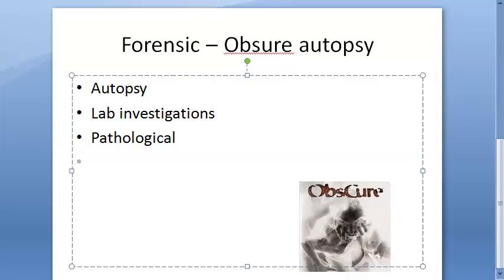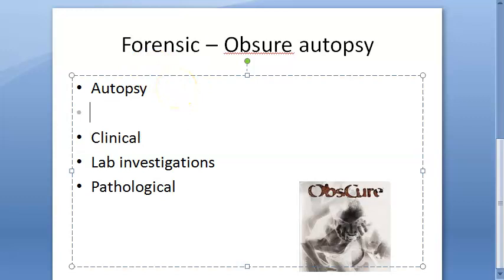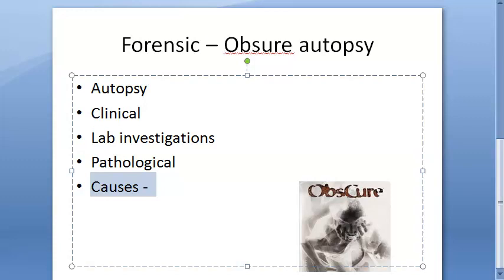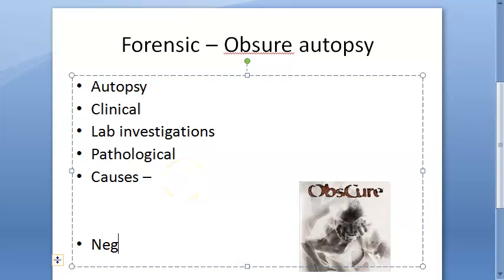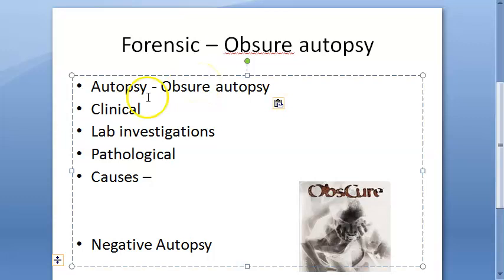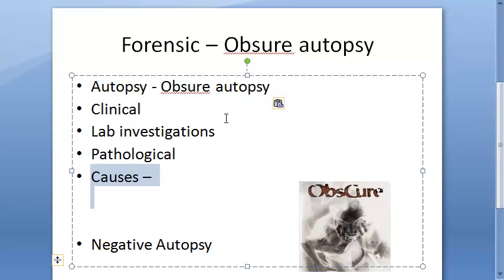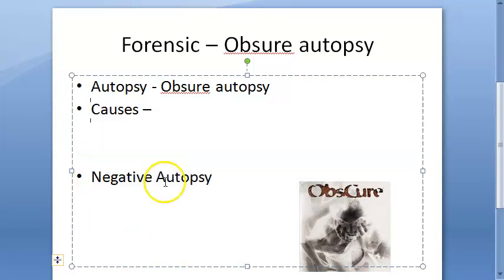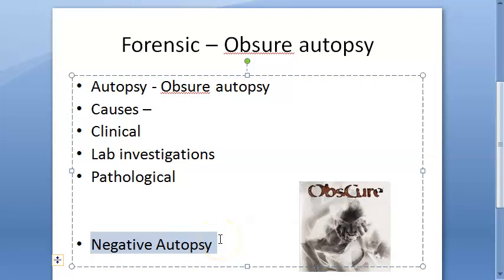Forensic 052 a Obscure Autospy